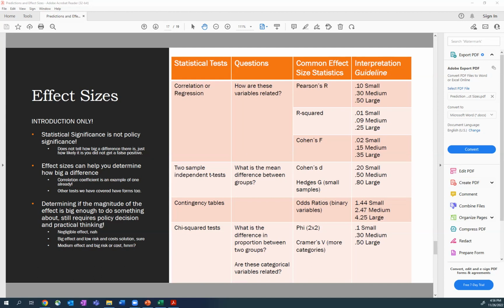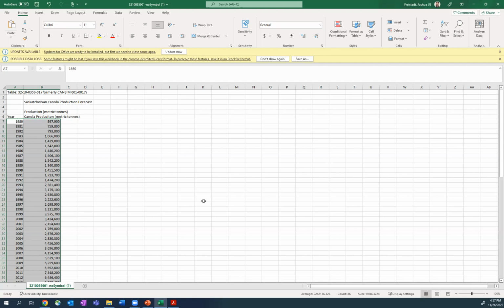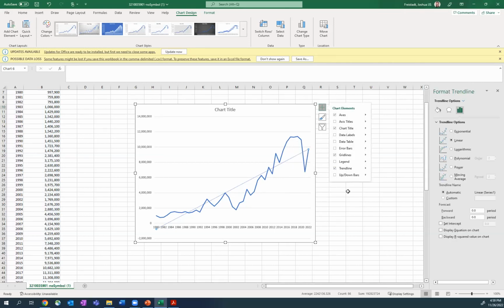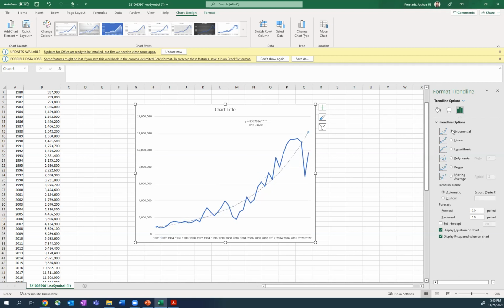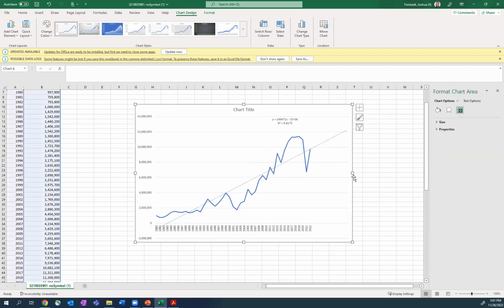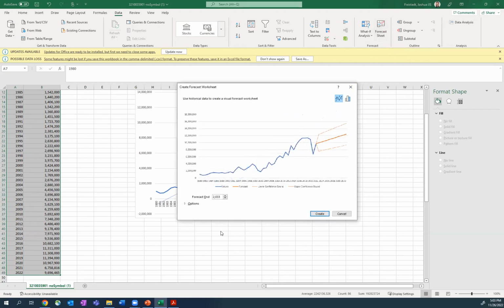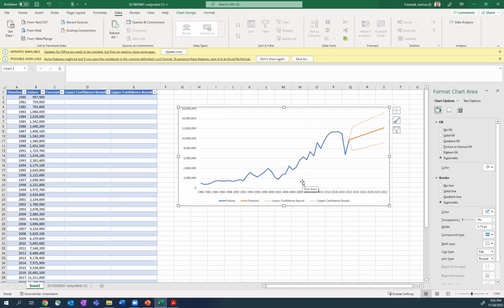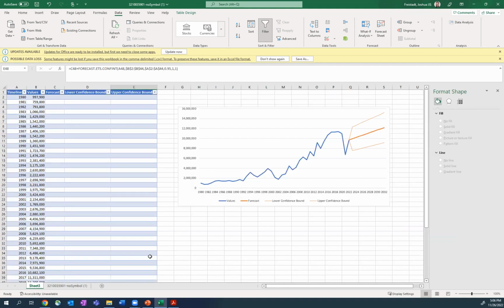Forecasting in Excel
Linear and exponential smoothing forecasts in Microsoft Excel. JSGS 807: Statistics for Public Managers